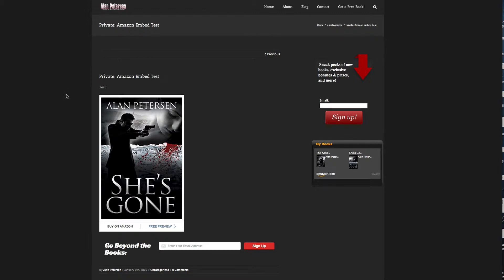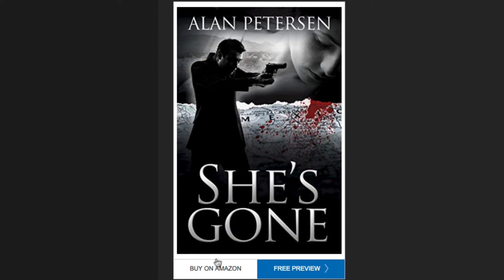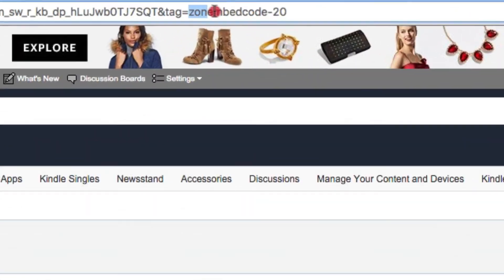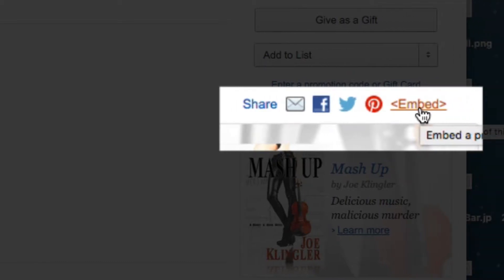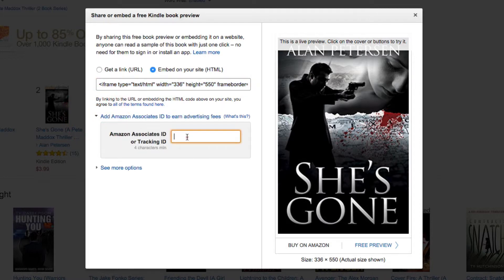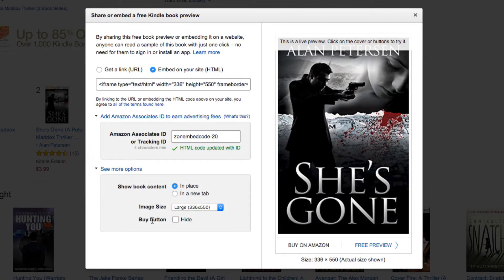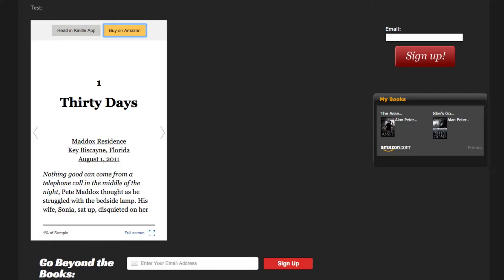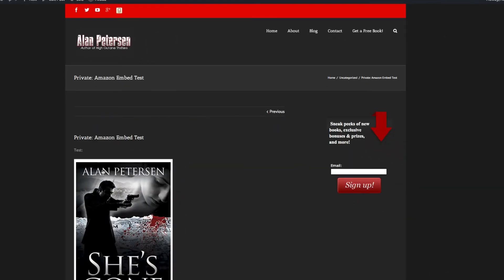Embed Amazon Preview of Your Book